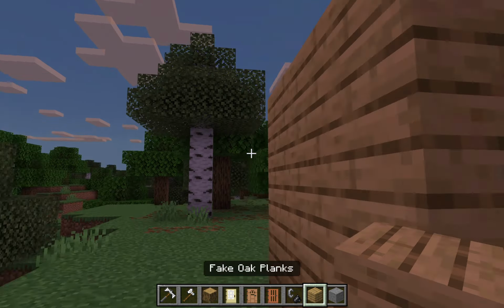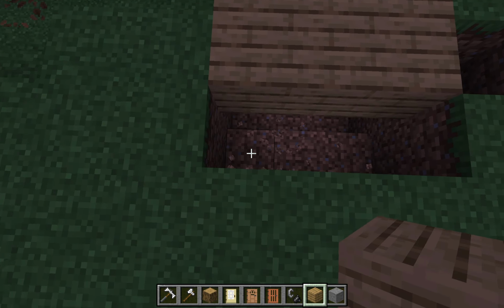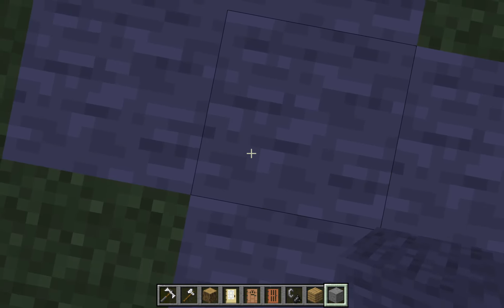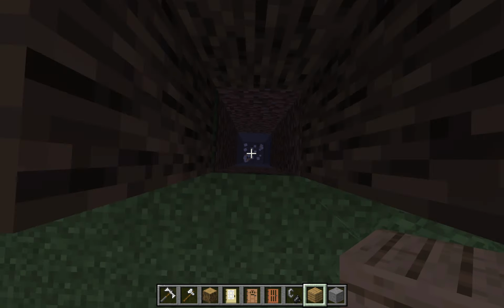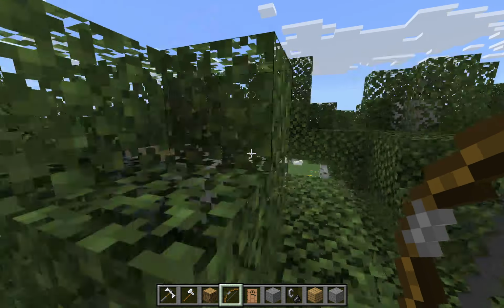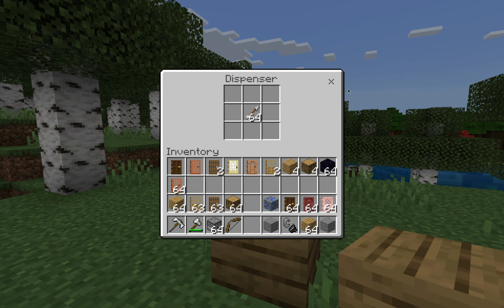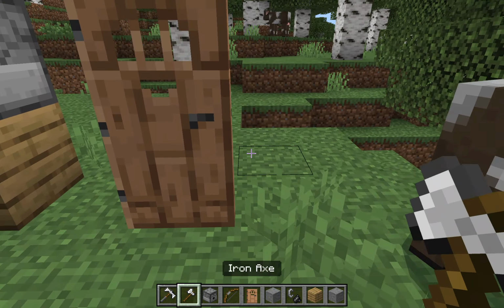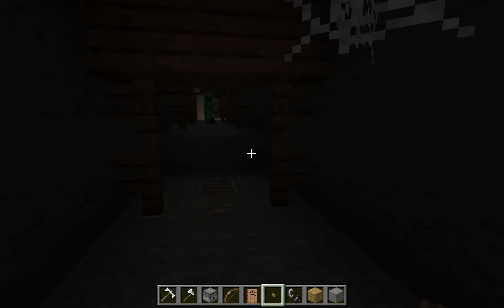Twenty Minutes of Useless and Possibly Haunted Modded Minecraft Footage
What, was the title not explanatory enough for you?